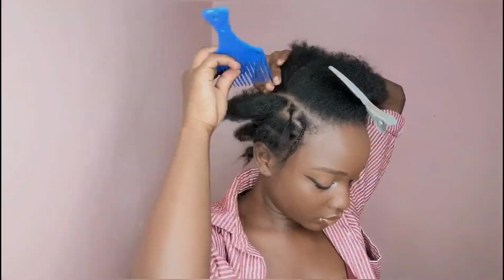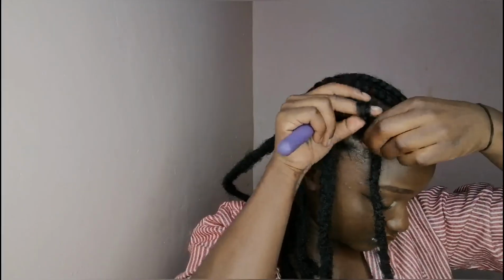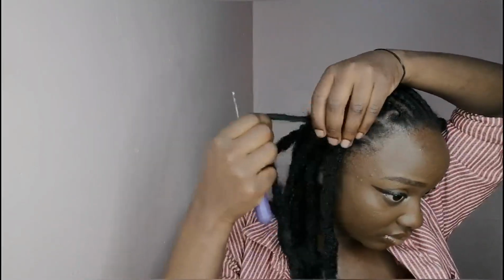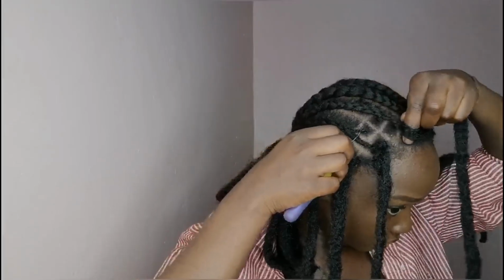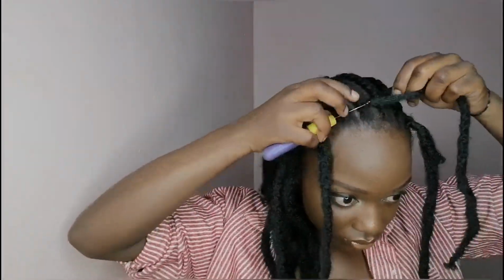NEW CROCHET BRAIDING PATTERN••ILLUSION INDIVIDUAL CROTCHET METHOD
whats up,

-Super Dread
-Crotchet Braids
-Scissors

Music;